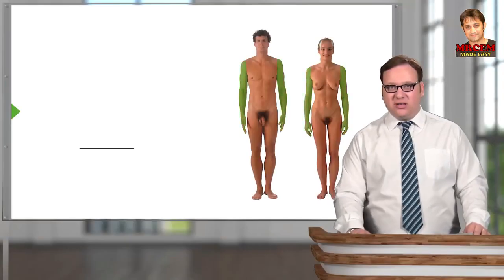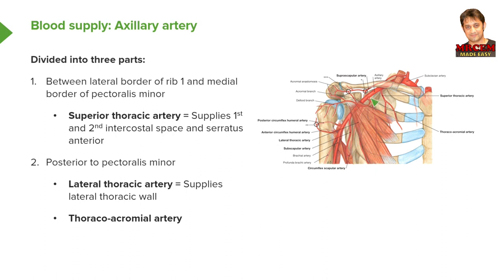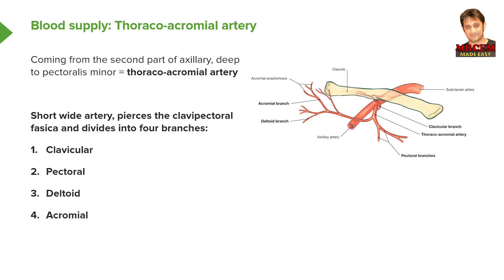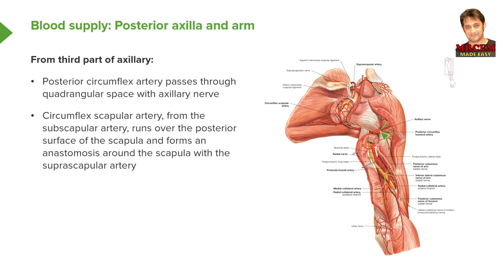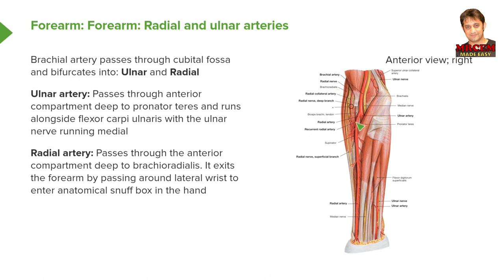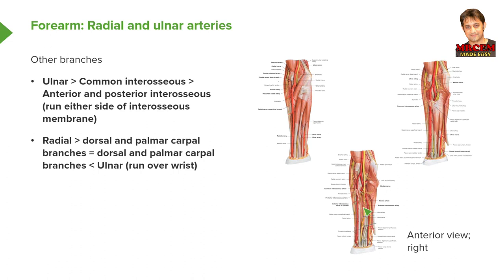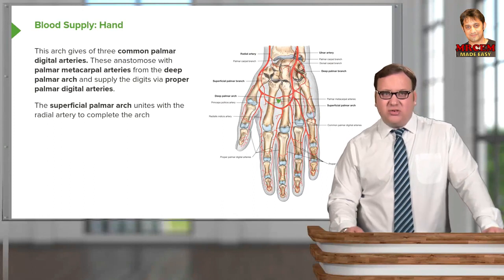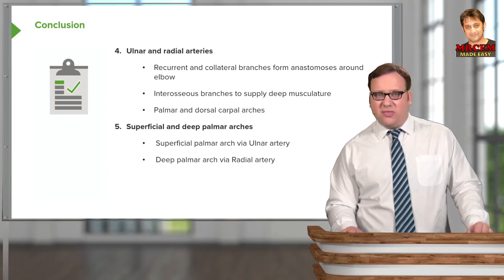MRCEM Primary Anatomy Upper Limb Overview of Arterial Supply to Upper Limb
MRCEM(UK)PRIMARY-EMERGENCY MEDICINE-BROMELY VIDEOS